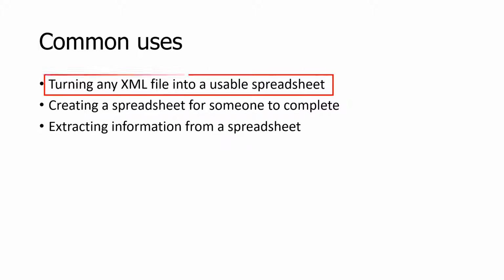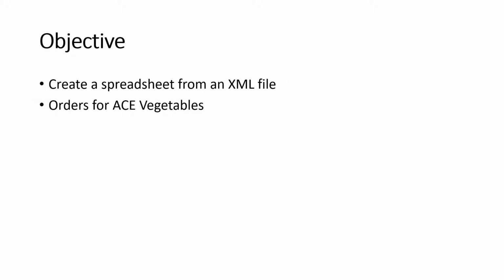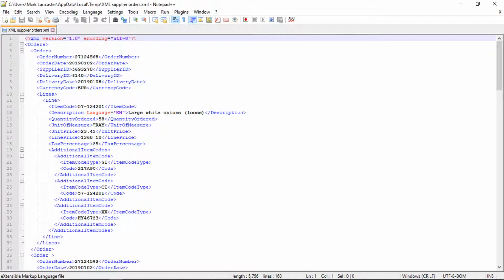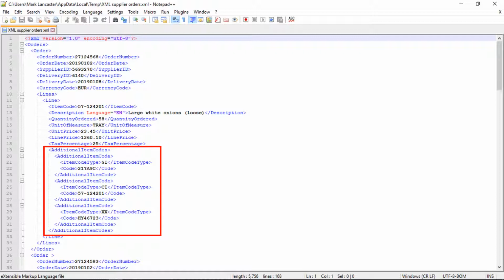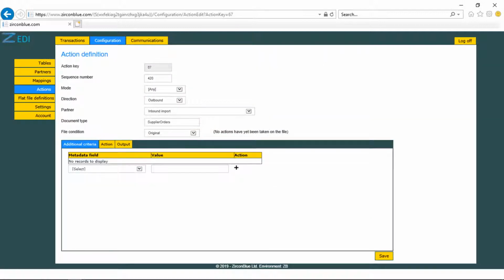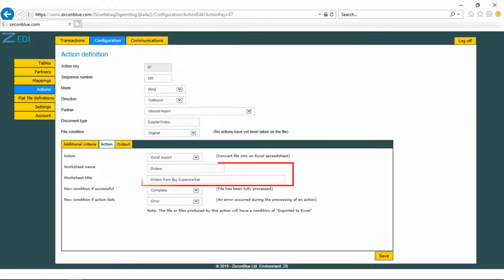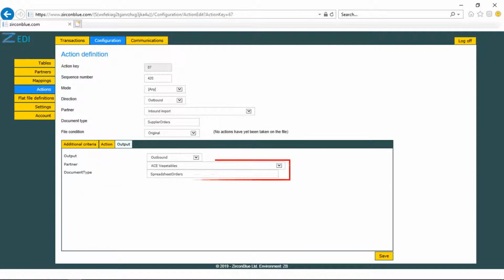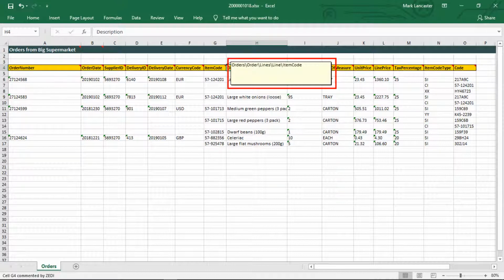Importing and exporting data using Excel spreadsheets Part 1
First of two tutorials that explain how to import and export transactions using spreadsheets.
This one deals with you to produce a usable spreadsheet from an XML file containing purchase order data.